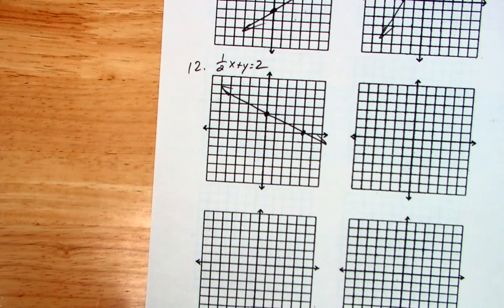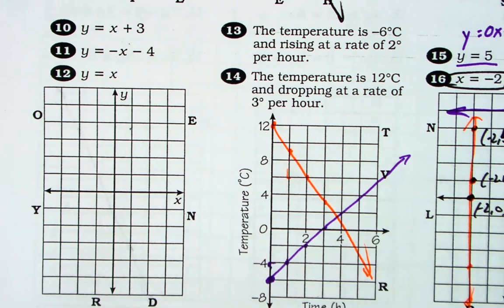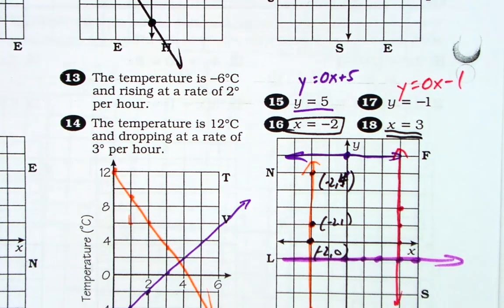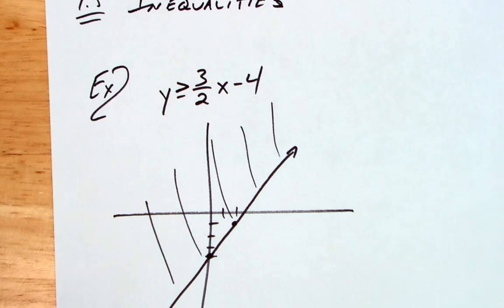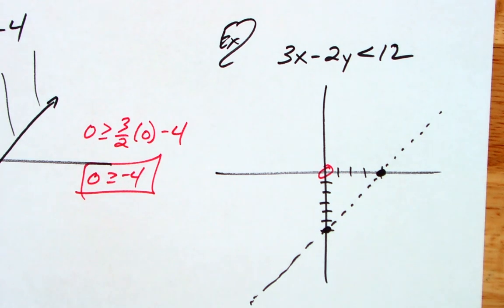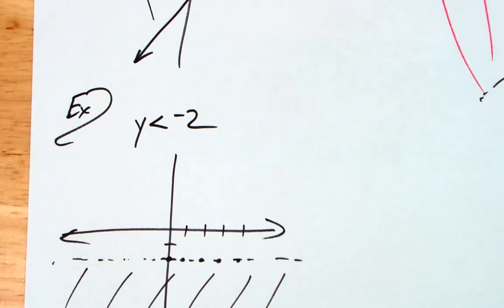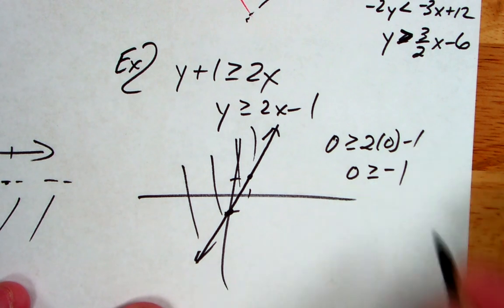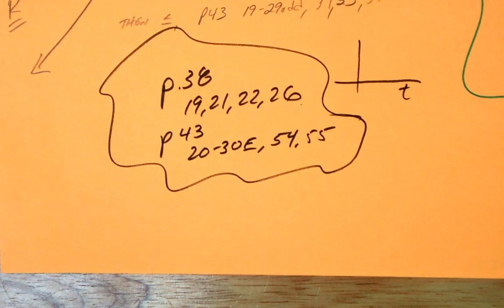Alg2 9 4